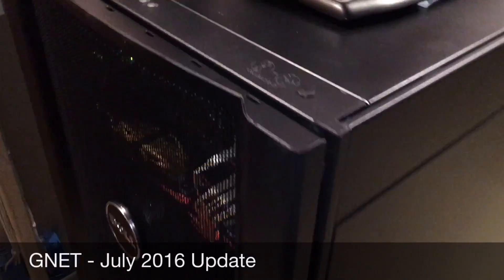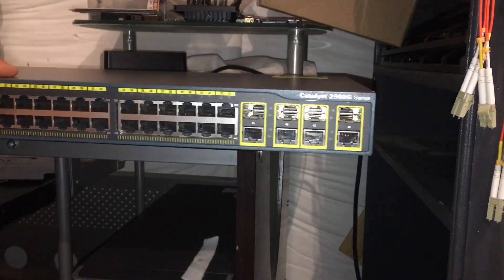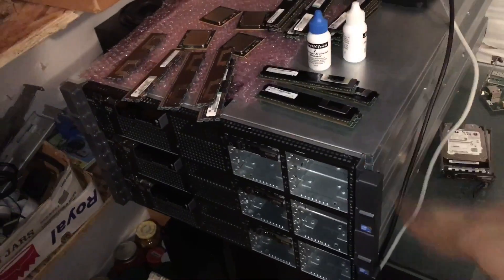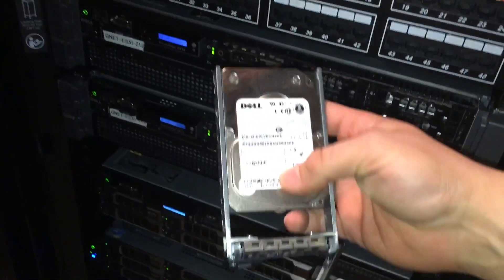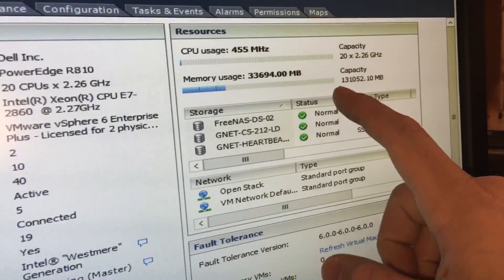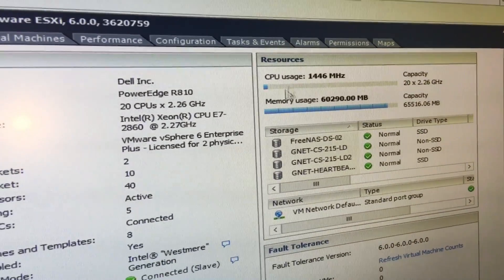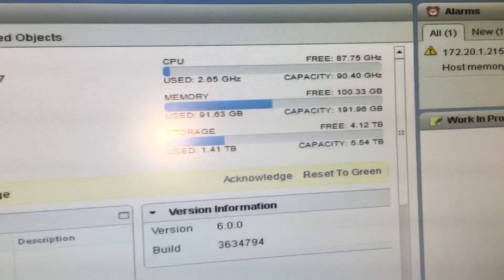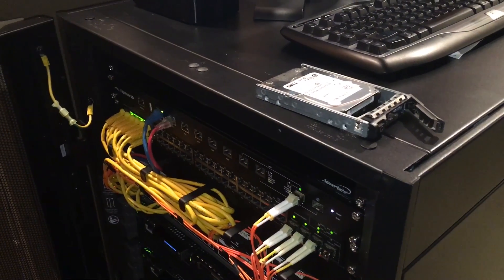New Switches! July 2016 Update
Got new Cisco switches to come and replace the dells!

2 Dell PowerEdge R810s
1 Dell PowerEdge R610
1 Dell PowerEdge R510 8 - Bay
1 Dell PowerEdge R510 12- Bay
1 Dell PowerConnect 6248P
1 Dell PowerConnect 5448
1 Ubiquiti Edge Router Pro
2 Eaton 1500VA UPS